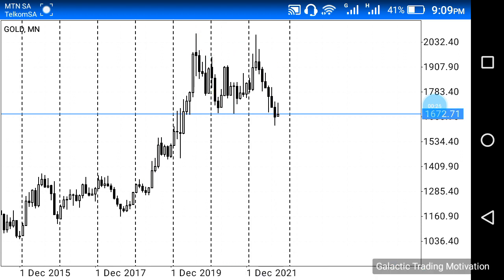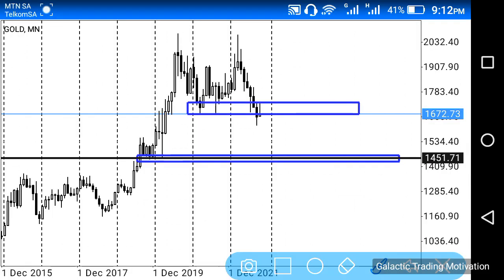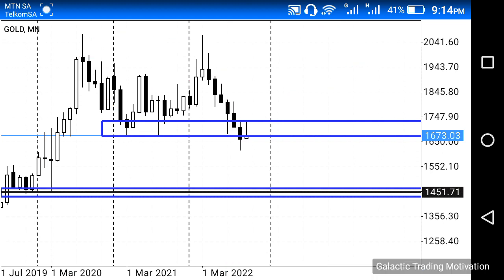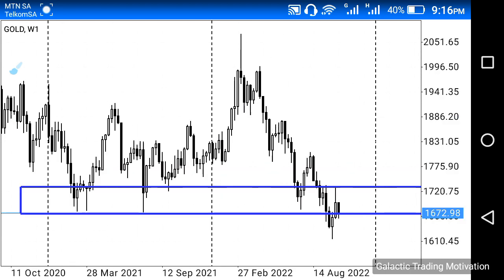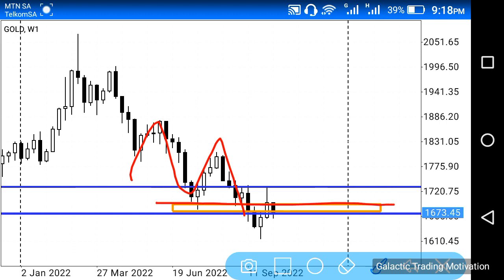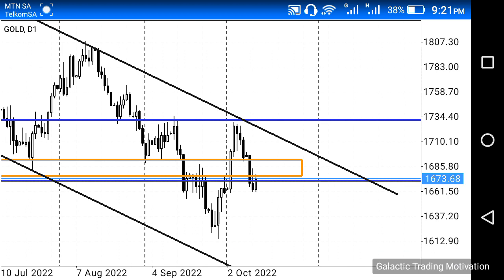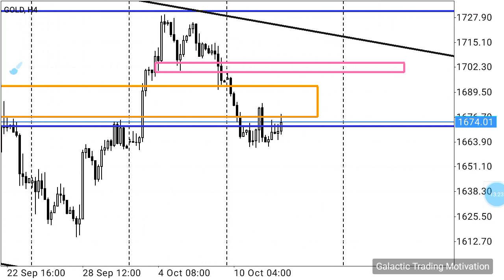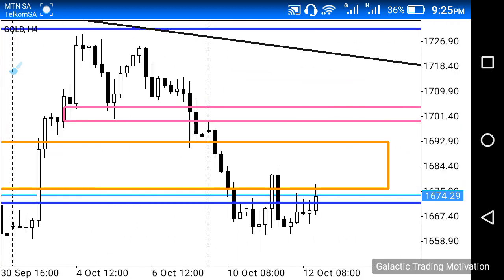XAU/USD | Gold | Technical Analysis | Foreign Exchange Markets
We bring you multi timeframe technical analysis of a wide variety of financial instruments within the financial markets, including indexes, equities, foreign exchange markets, crypto, synthetics, treasury yields & bonds.  This is to help bolster your existing analysis - irrespective of your experience level.

Any support for the channel is welcome:
Bitcoin: 3DDnVwSAnKK5QzJQnKuVZN1J5o8zy5Wf5S
Ethereum: 0x45A394b904b808207D9CB7fa6D73b2f0CD669e3a
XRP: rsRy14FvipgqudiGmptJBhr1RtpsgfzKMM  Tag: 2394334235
Litecoin: MAiZQ9e7UrdSSEbXhDAUxEw7qh6CSHjEtL